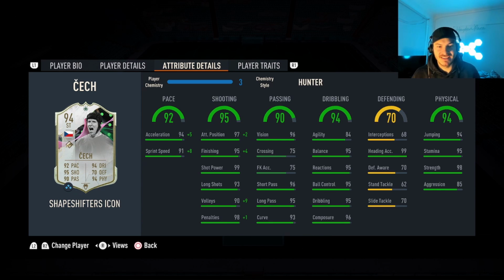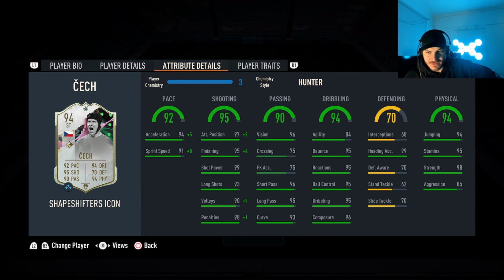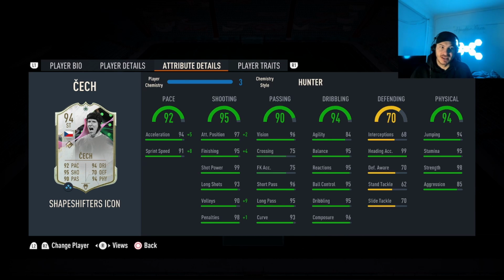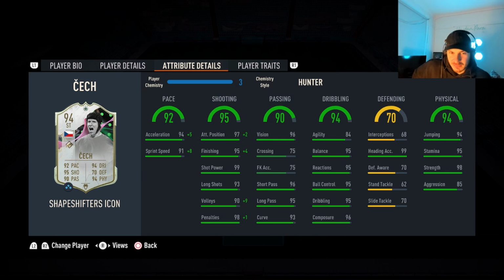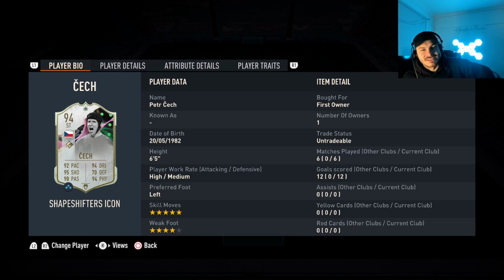🔥 PETR CECH SBC IS AMAZING! 🔥PLAYER REVIEW - FIFA 23 ULTIMATE TEAM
In today's video we check out PETR CECH SBC!